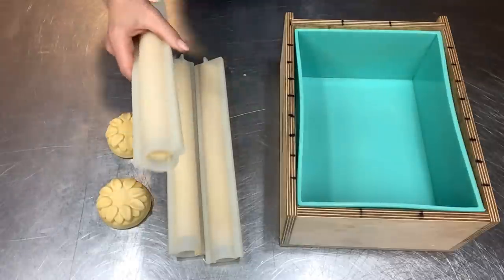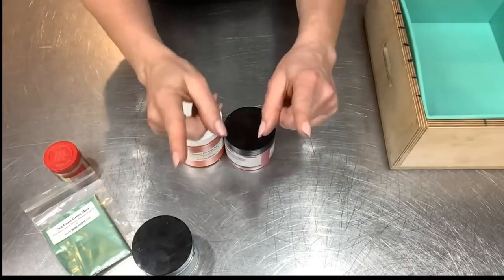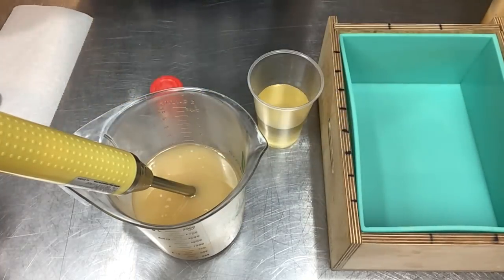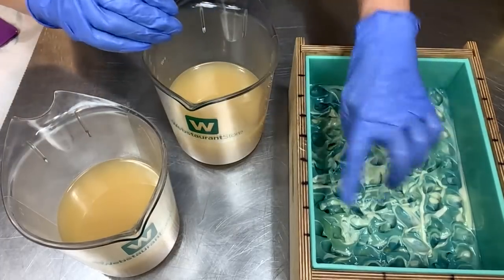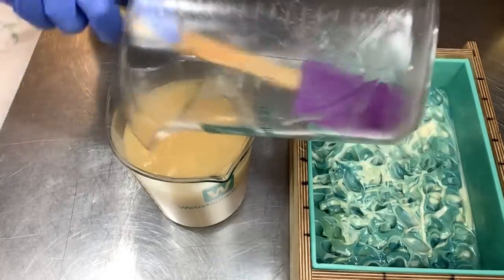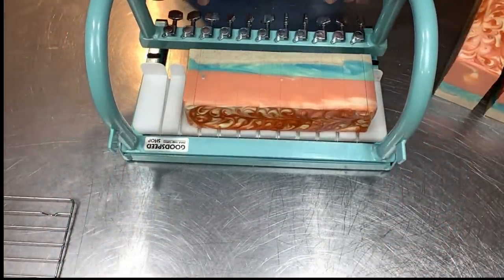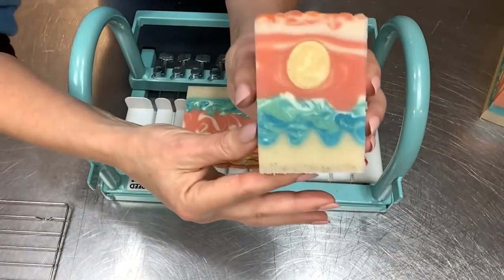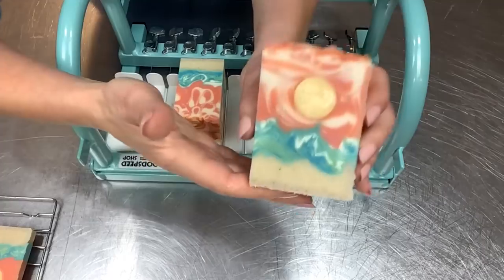DIY Cold Process Soap Recipe - Making 🏖️ BEACH DAY ☀️ w/ Coconut Milk | Ellen Ruth Soap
All the Summer beachy vibes today in this soap 🏖️  I talk all about how to split your batter to make layering easier and non-stressful ☀️

0:00   Intro
1:19   CP Soap Embeds
2:32   Color Inspiration & Soap Design
5:11   Soap Additives w/ Coconut Milk
6:10   Layer #1  Sand
8:11   Layer #2  Ocean
9:50   Layer #3  Sunshine & Sky
12:52  Unmolding & Splitting Soap
13:46  Soap Cutting & Chat
18:58  Bevel & Stamp Soap

Round Column Mold

1 lb Soap Recipe:
4.3 oz  Coconut Oil
4.7 oz  Palm Oil
1.6 oz  Castor Oil
5.6 oz  Olive Oil
2.3 oz  Sodium Hydroxide
4 oz  Distilled Water
This recipe is with a 4% Super Fat.
or
27%  Coconut Oil
28%  Palm Oil
10%  Castor Oil
35%  Olive Oil